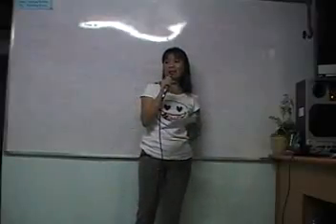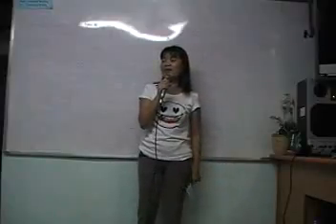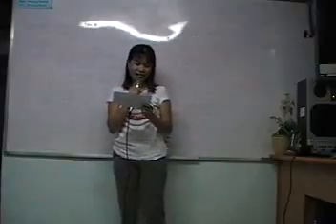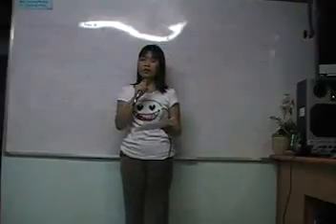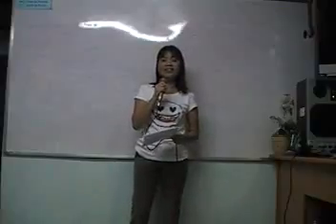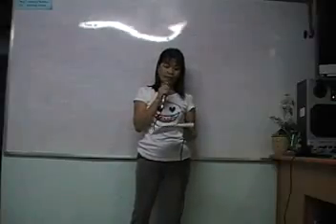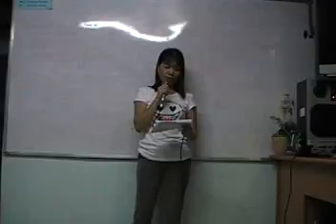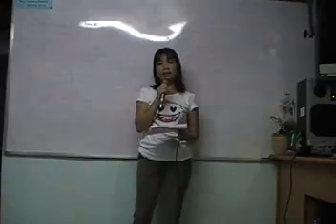Jenny 1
Presentation